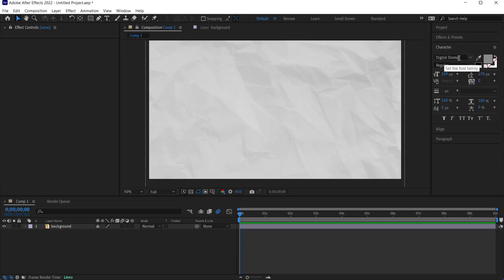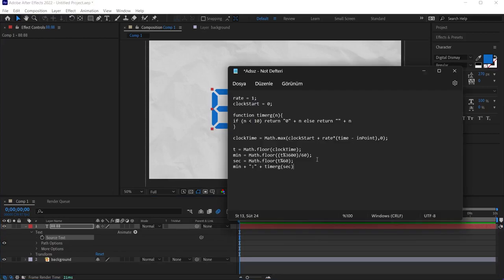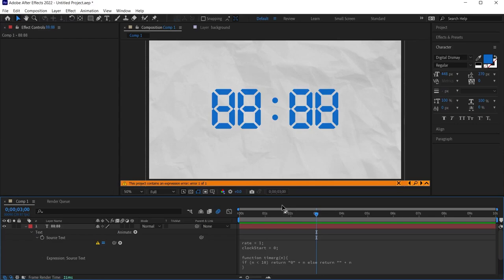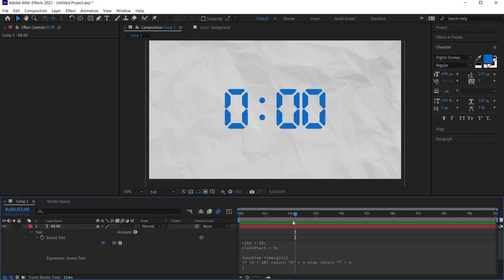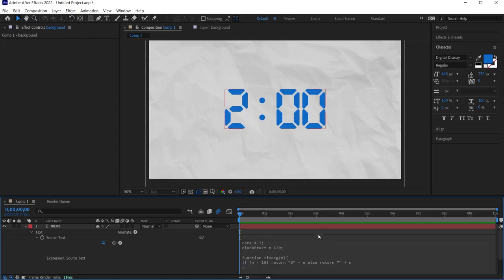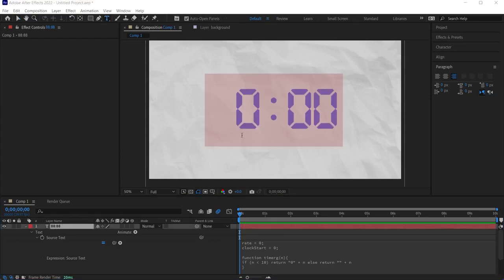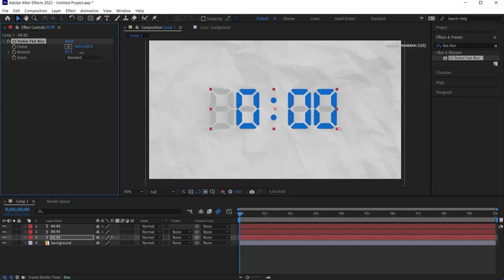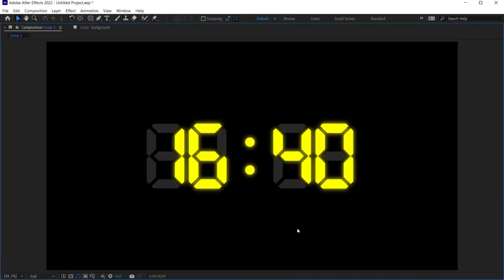DIGITAL CLOCK / TIMER ANIMATION in After Effects | Easy Timing with Expressions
How to make digital clock effect, counter animation and stopwatch animation easily with a few lines of code without using plugins with After Effects.